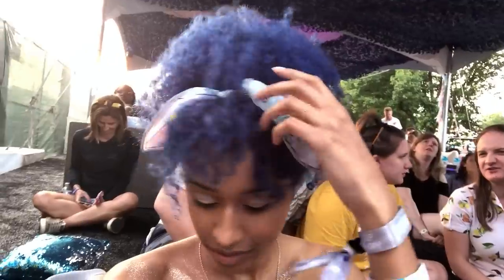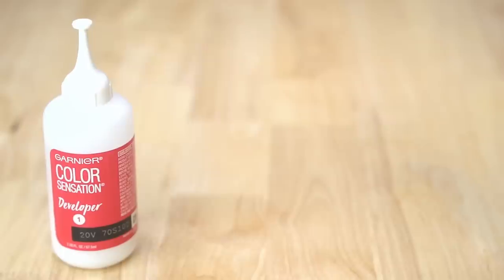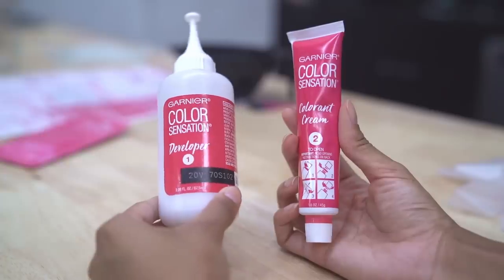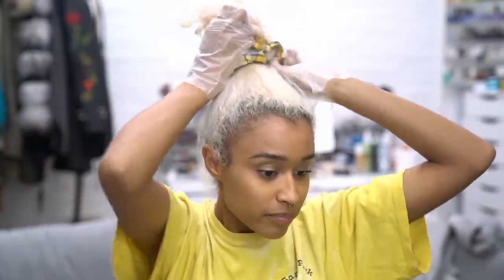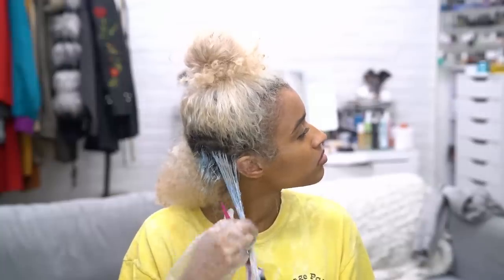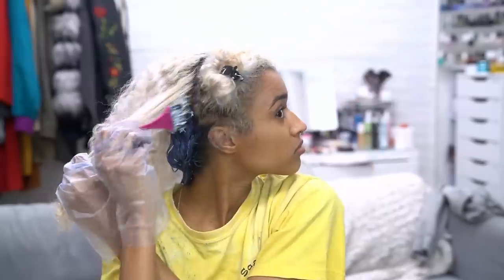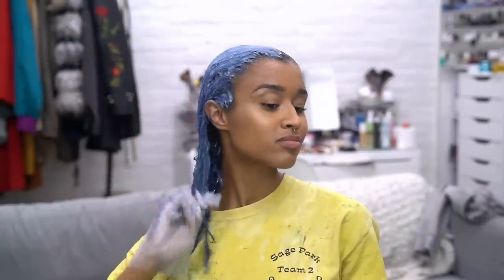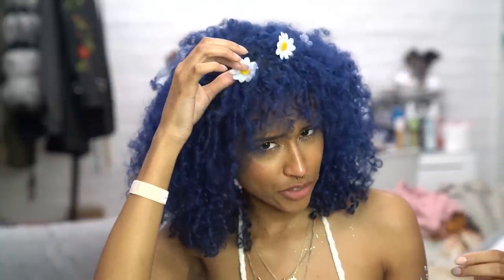DYEING MY HAIR BLUE + AND FESTIVAL HAIR TUTORIAL | PERMANENT VIVID BLUE HAIR TUTORIAL CURLY HAIR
I wanted to have freshly dyed hair this year for Gov Ball (a music festival) so I used this permanent vivid blue hair dye to make a statement and added little DIY flowers at crown of my curls to complete the look :) The dye I used is "Out of the Blue" and you can find it